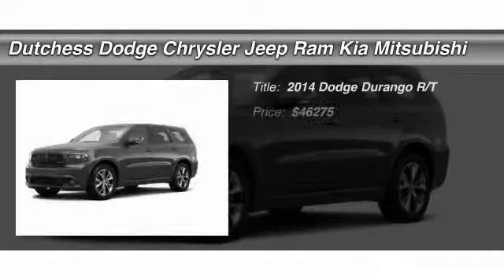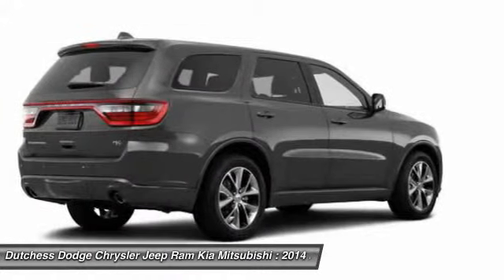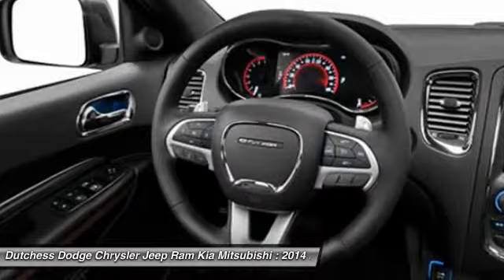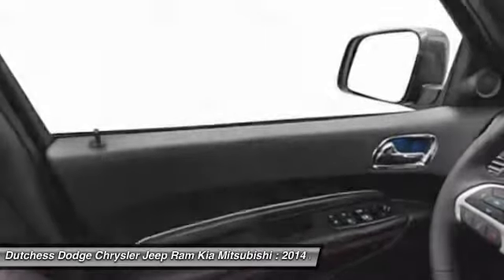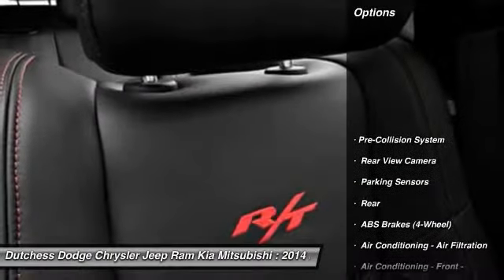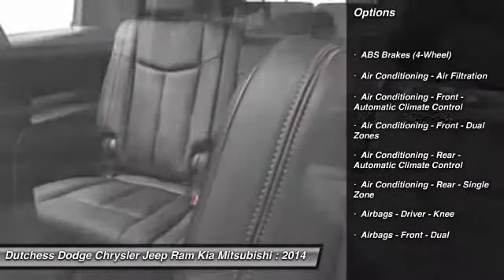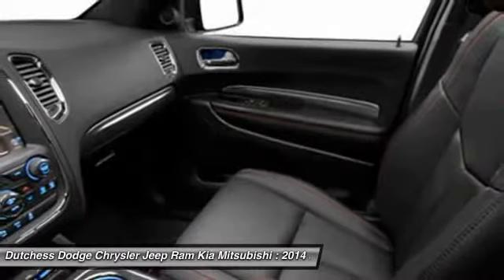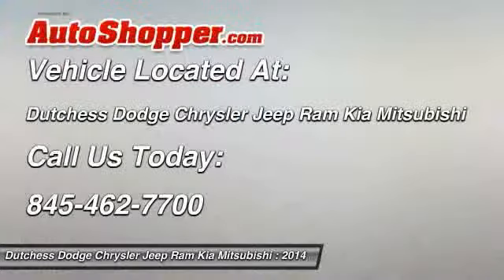2014 Dodge Durango R/T Poughkeepsie NY 12601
2014 Dodge Durango R/T

This vehicle is located at:

2285 South Roadd  (Rt 9)